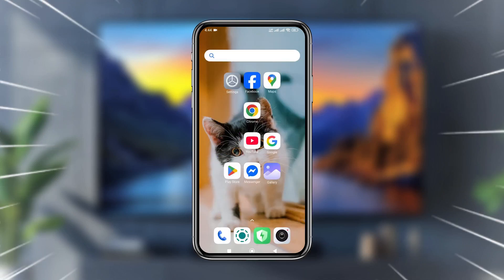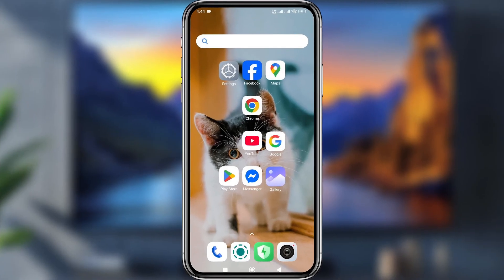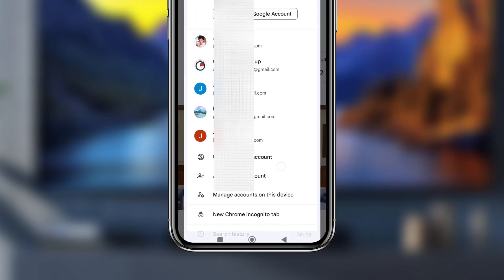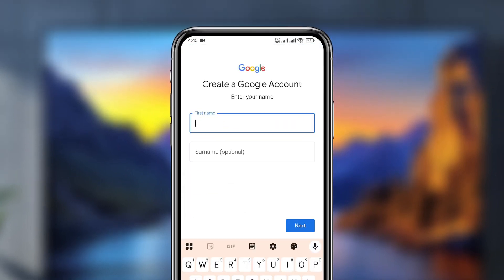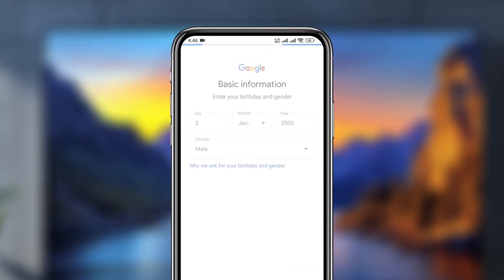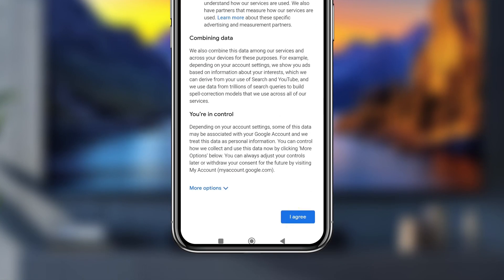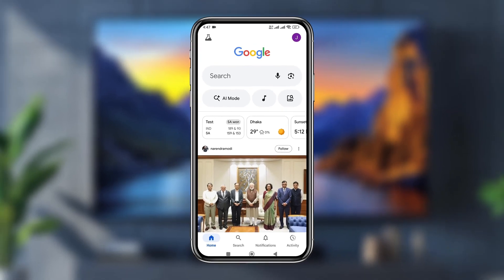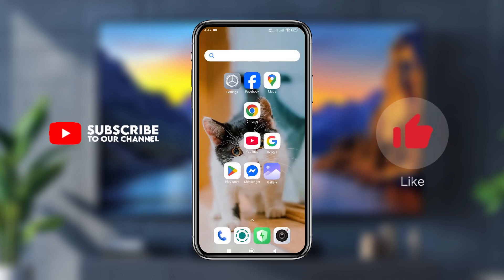How to Create Unlimited Google Account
In this step‑by‑step tutorial, you’ll learn the 100% safe, legal, and effective method to create as many Google accounts as you need — without errors, verification issues, or restrictions.
No tricks, no spam — just proper account‑creation techniques that actually work in 2025.

🔍 In This Video You Will Learn:
✔ How to create new Google accounts without phone number
✔ How many Gmail accounts you can legally create
✔ How to avoid Google verification problems
✔ How to use recovery email instead of phone verification
✔ Best practices to prevent your accounts from getting disabled
✔ How to manage multiple Gmail accounts easily
✔ How to switch accounts on Android/PC